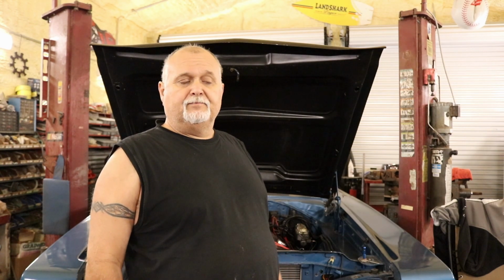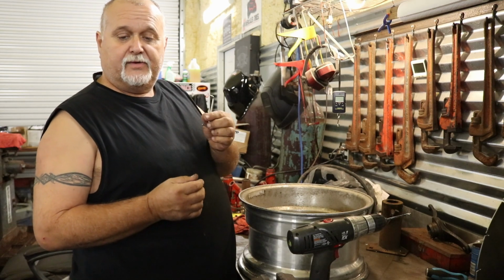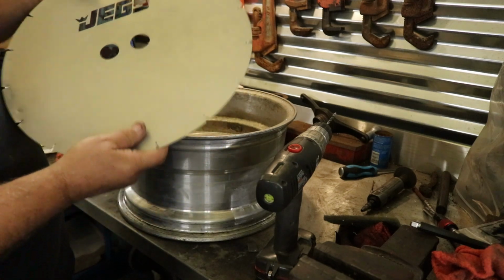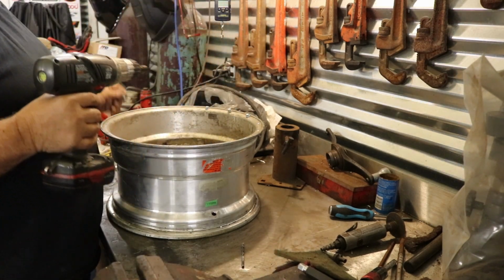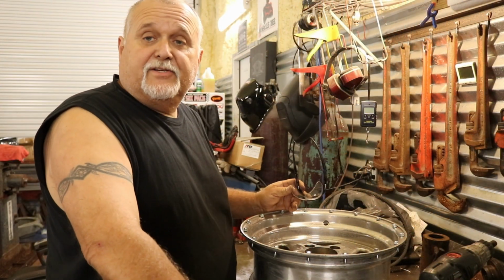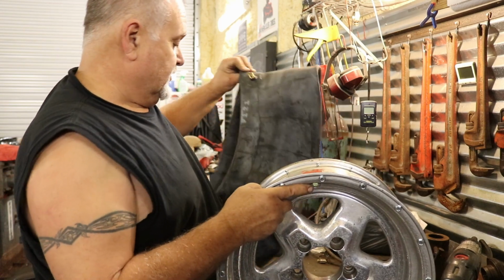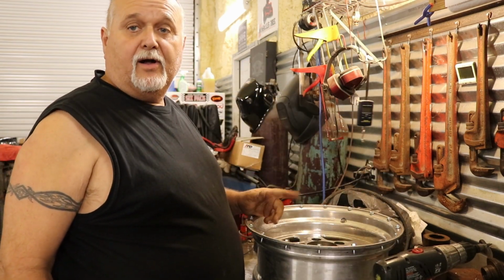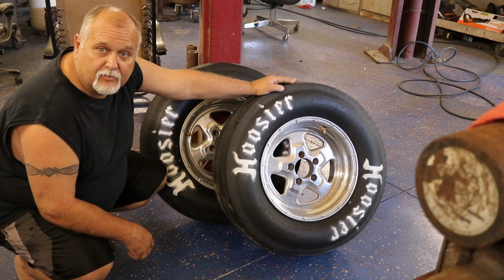Installing slicks and beadlocks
Tires should be mounted by a trained professional.   Dean has 35 years experience in the wheel/tire service industry.

Dean decided to buy some slicks for his Superbee to see if we can shave some more time off at the track.  This Video shows how to set up the screw type bead locks instead of buying an expensive bead lock wheel.  We think this will be a good video for some of the newer guys that are looking for all the traction when they come to The No Name Nationals.

Artwork in video done by Jeff Slemons
Go give him a shout and let him Toon up your Ride!!!
Let him know we sent you!!

NSB Custom Cars